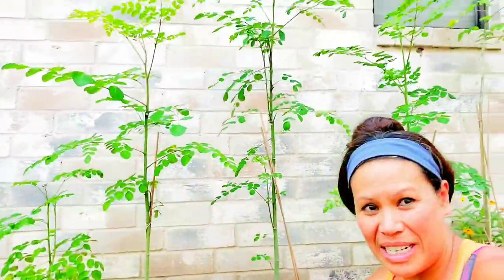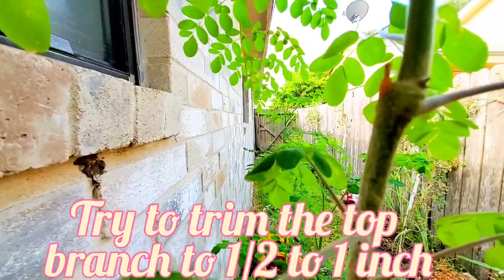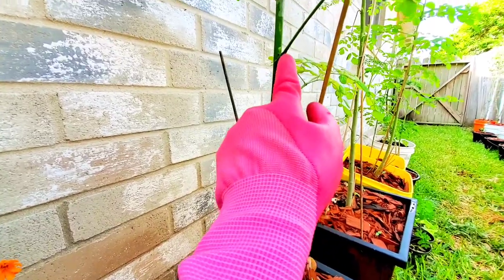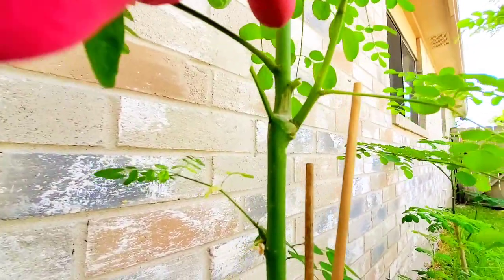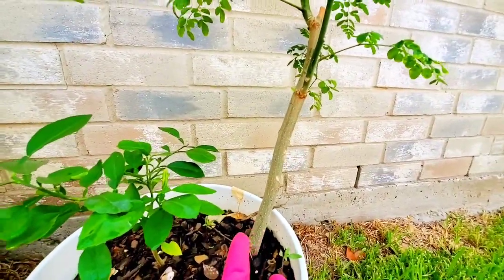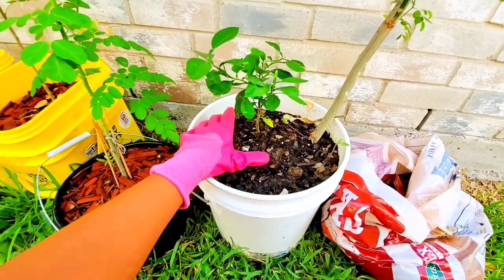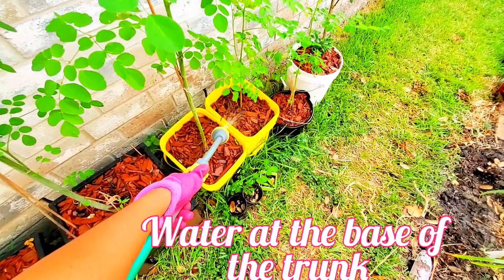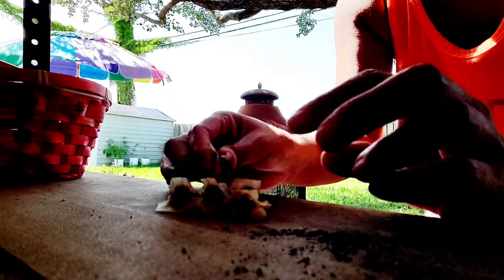How to grow Moringa aka Malunggay|Kamunggay "A Tree Of Life"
I grow up eating Moringa aka Kamunggay or Malunggay Tree.  But little did I know that this Tree has tremendous benefits.  The Moringa tree is very easy to grow, from seeds to the cuttings.

This is a superfood plant, you can cook into soups, stews, and saute.  You can make teas and also you can put it in the smoothie.  According to many sources, "Moringa is a good source of iron, calcium, and fiber.  Moringa aka "Tree of Life" most nutrient-dense plant."

Sending Love:)